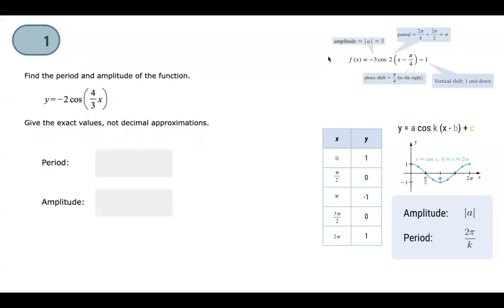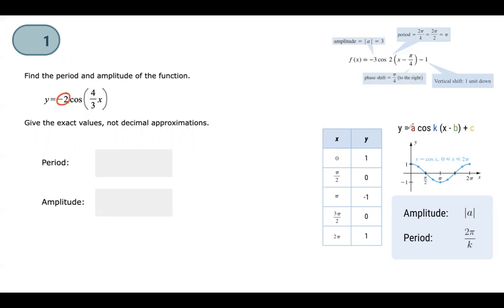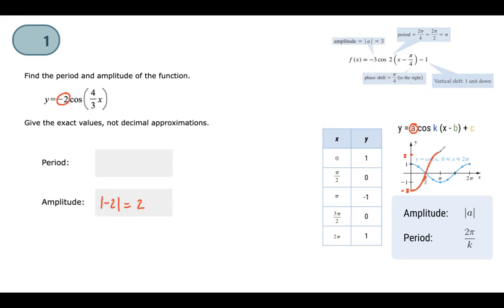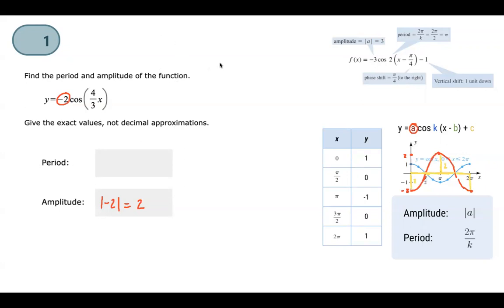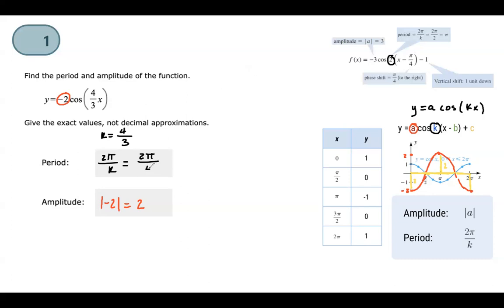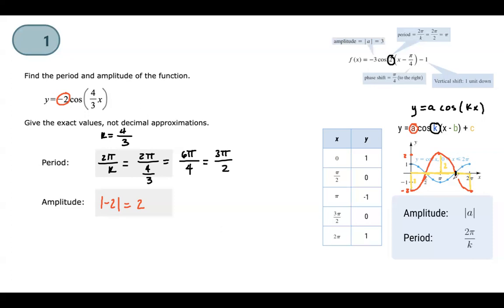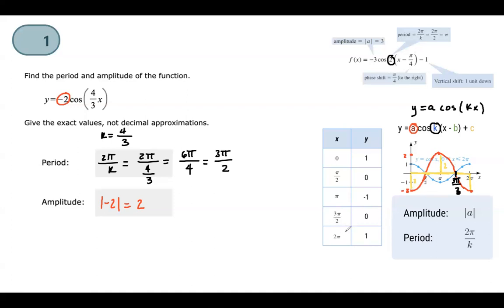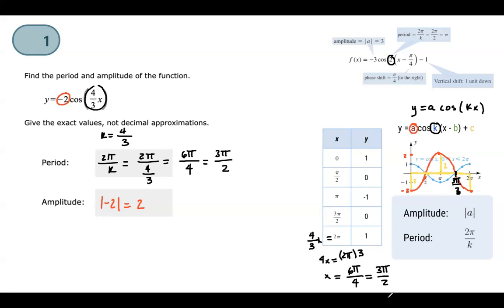Trigonometric Graphs Chronicles: Period and Amplitude